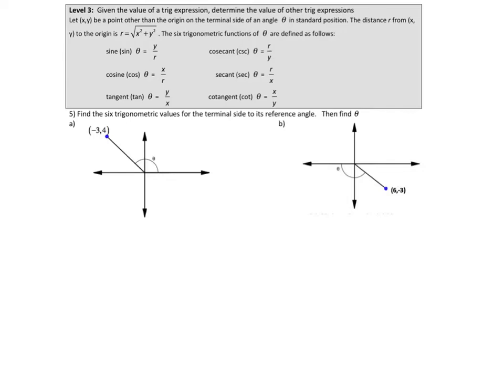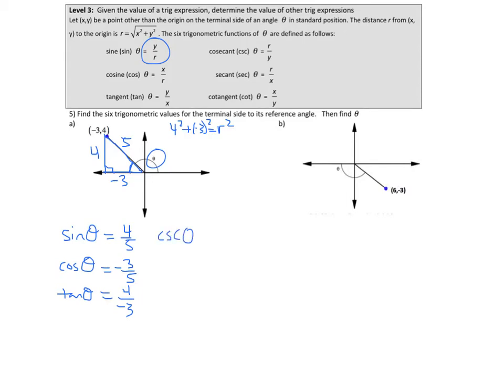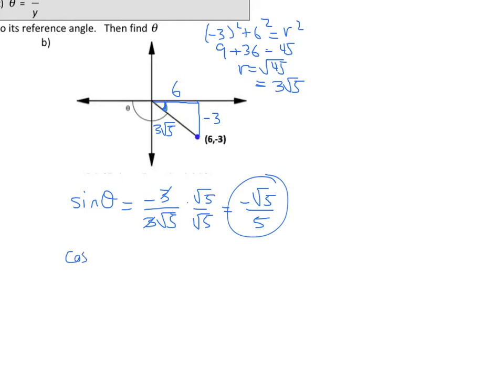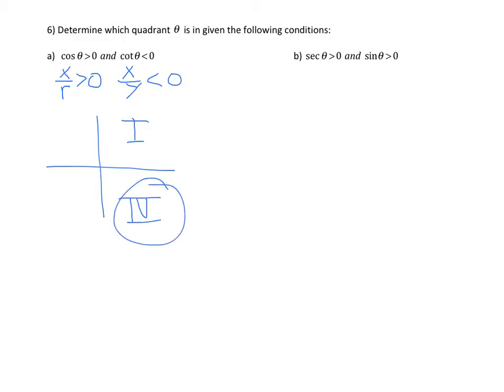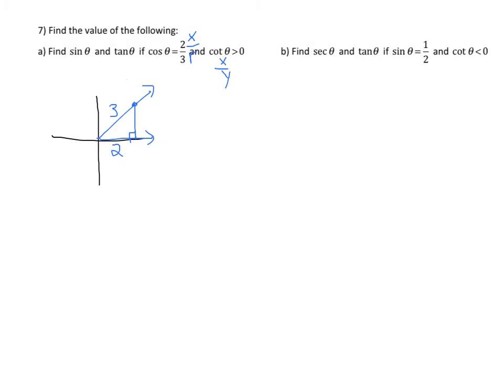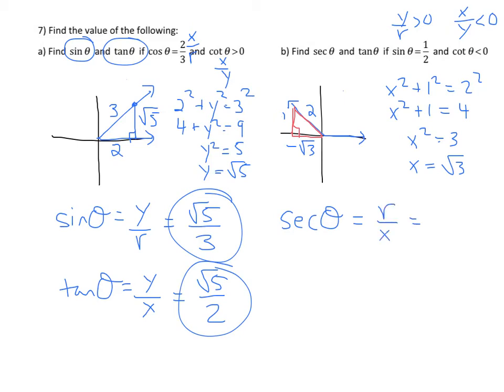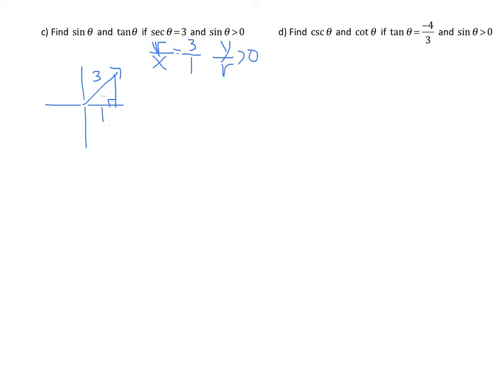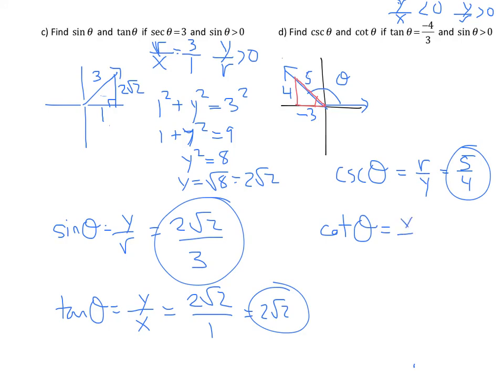U4S1 Intro to Trig L3 Notes